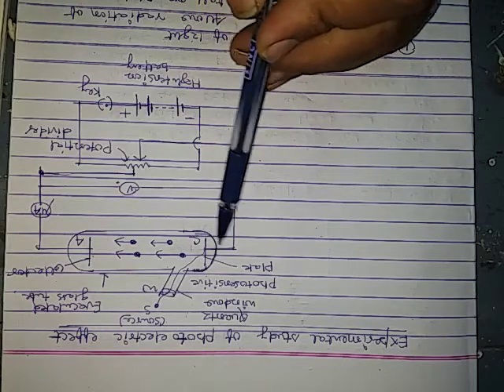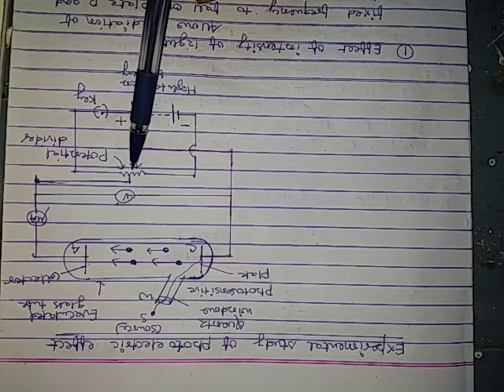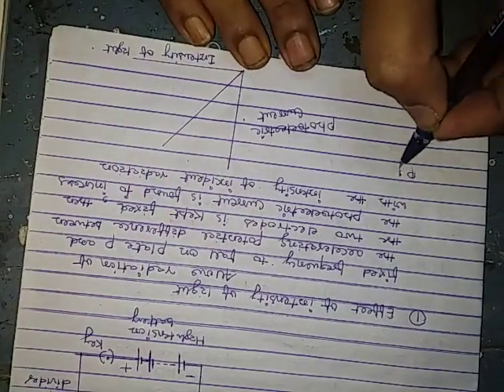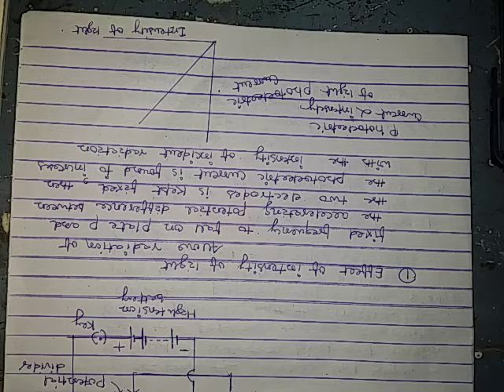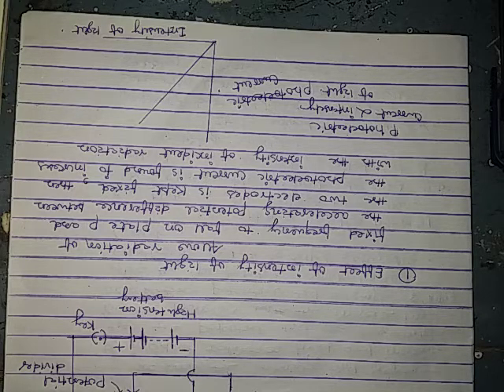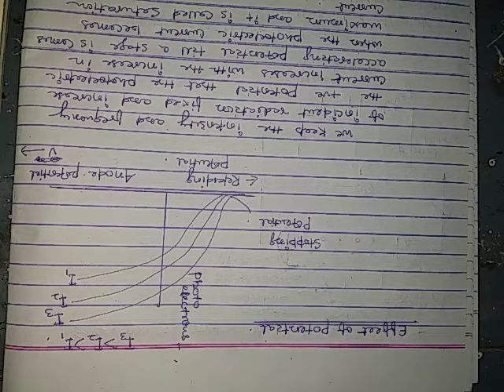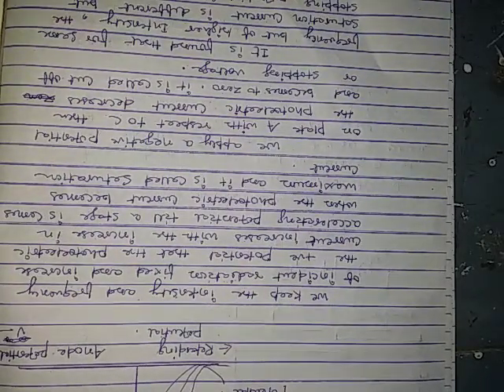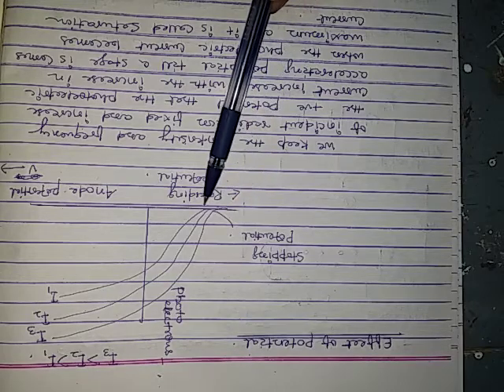Class 12th Physics 3rd video of wave optics by Rajeev sir